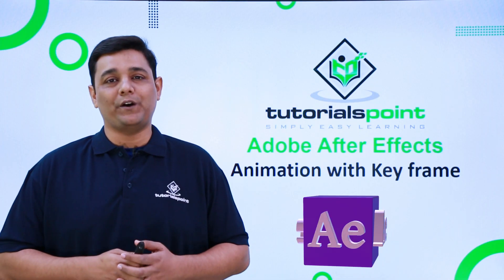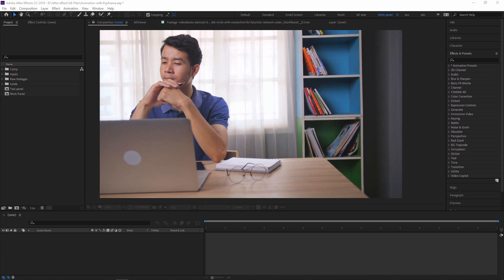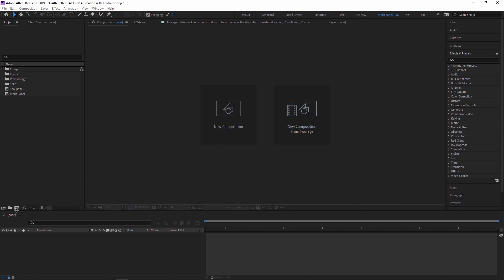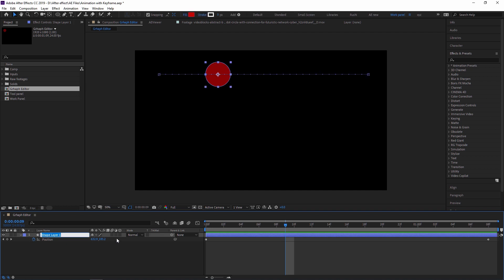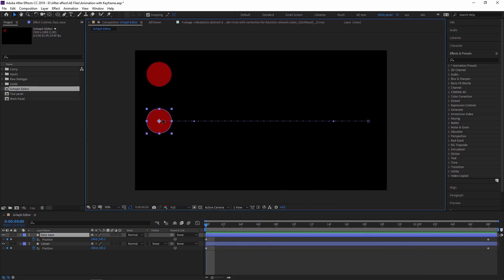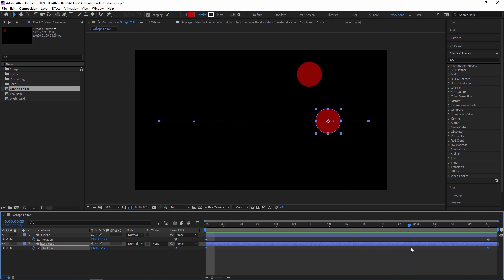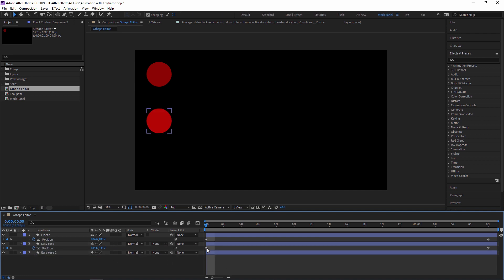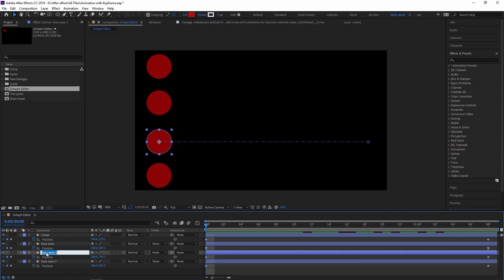Animation with Keyframe Part 2| Adobe After Effects | Tutorials Point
In this video, we are going to learn about Animation with Keyframe in adobe after effects,

We mainly focus on,
Linear Keyframe,
Easy Ease Keyframe,
Easy Ease In Keyframe.
Easy Ease Out Keyframe,
Graph Editor

In this video, we are going to learn about Graph Editor in after effects and show you how to improve your animation in after effects using the graph editor.

there are 2 types of Graph Editor

Value Graph

Speed Graph

But by default after effect recommend you switch to the value graph.

So if you want to switch from the value graph to the speed graph than right-click and select Edit speed graph.

Keyframes are markers in time that allow you to tell After Effects where you want to change the value for a layer or effect property such as position, rotation, scale, opacity, particle count, color, etc.